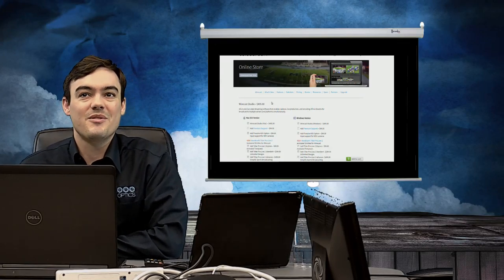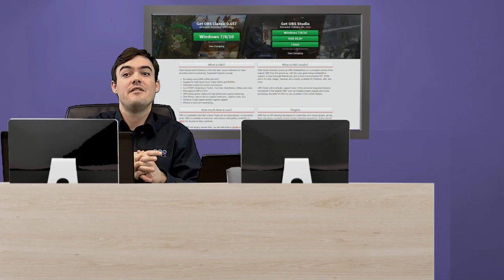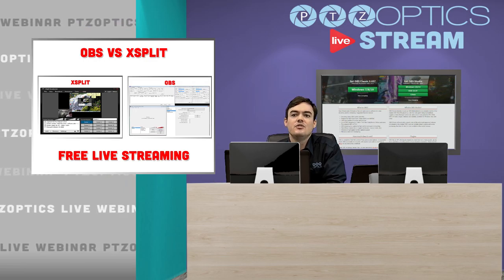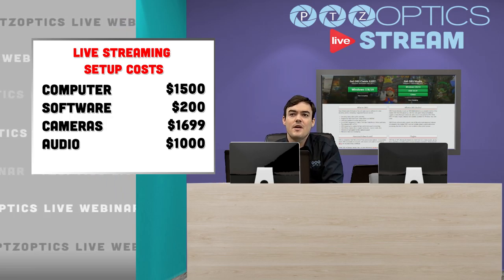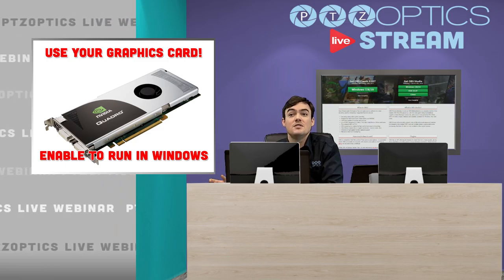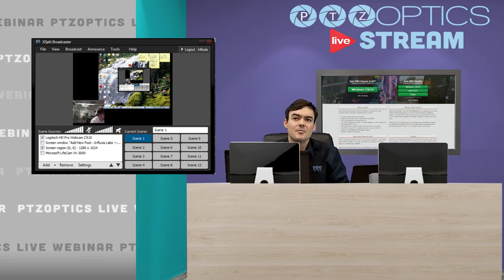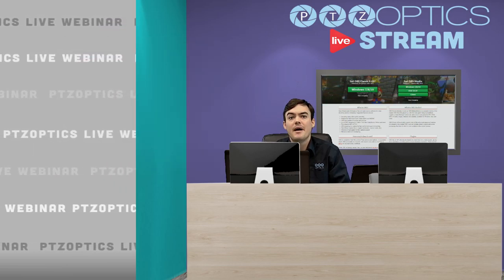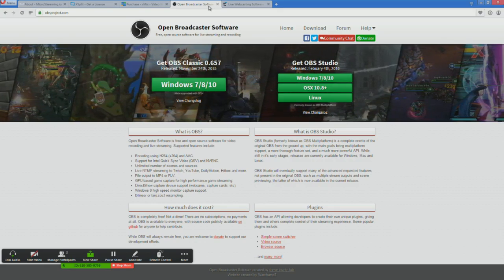OBS vs xSplit - Live Streaming Software Review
Paul Richards and Andy Chatfield review OBS vs xSplit - Live Streaming Software.